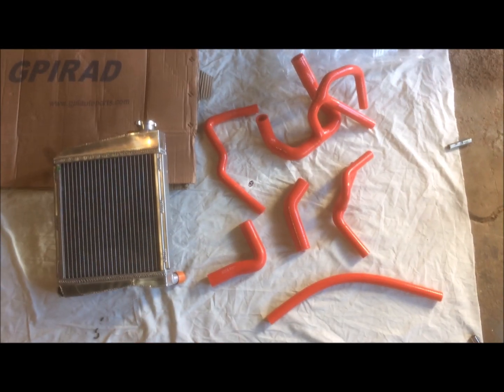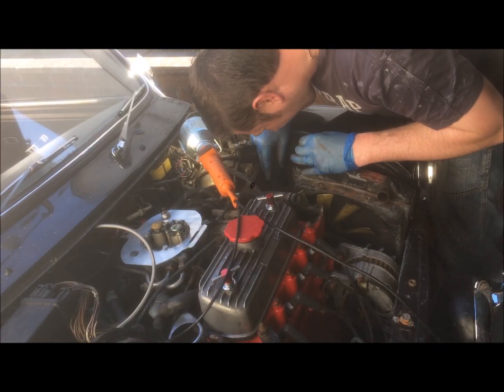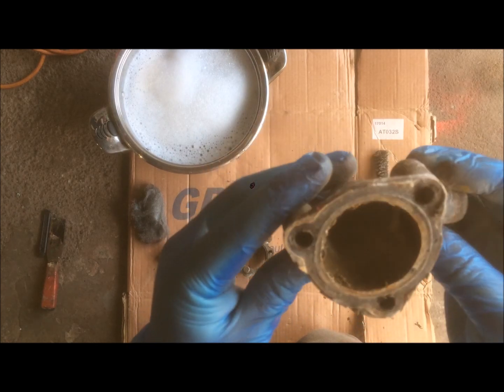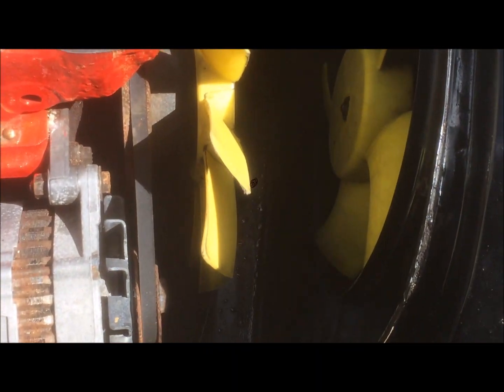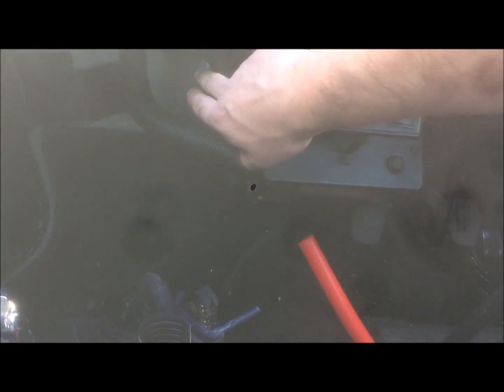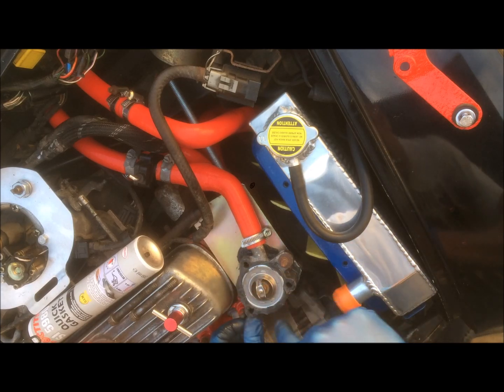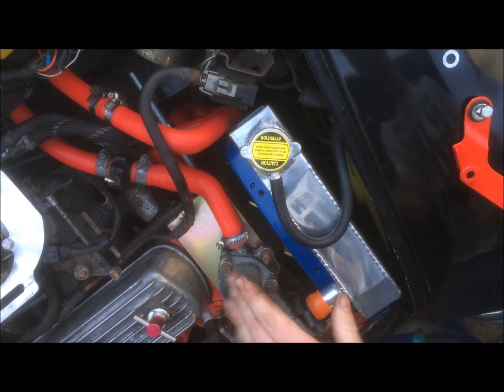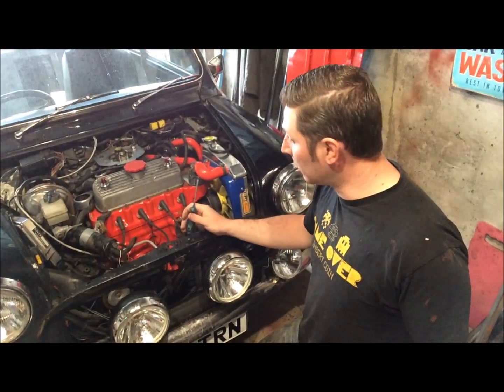Mini Alloy Radiator Install Silicon Hose Replacement Ally Rad GPI Racing Fletchers John Cooper Works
Installing the cheap Chinese alloy radiator from Ebay.